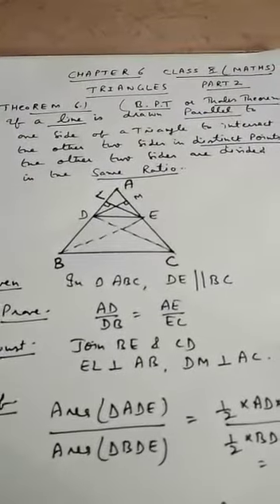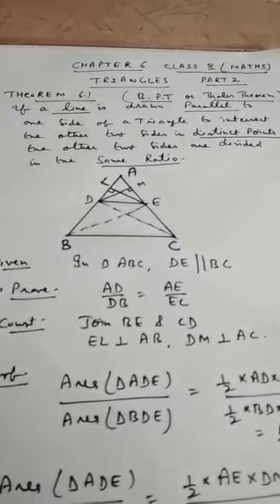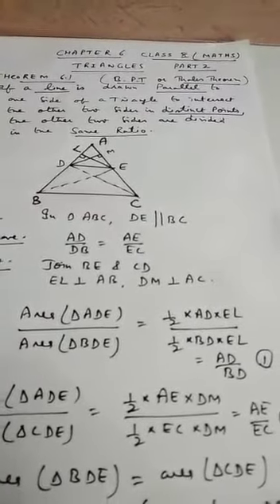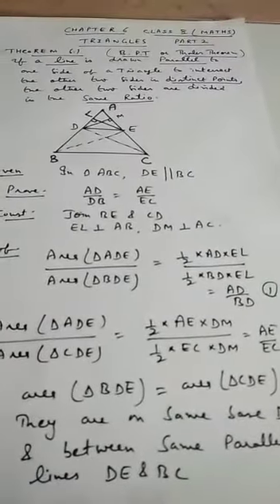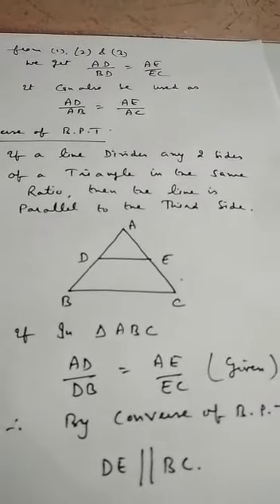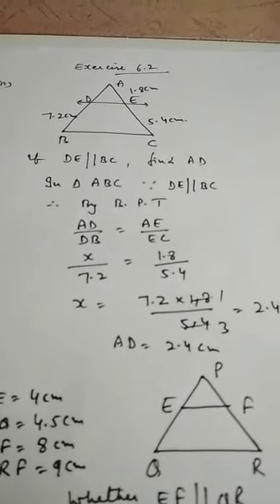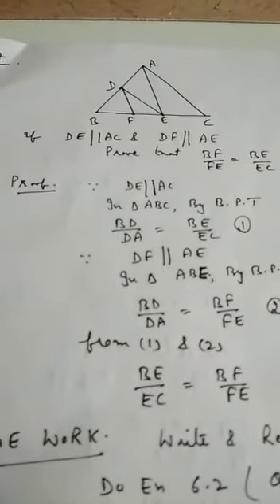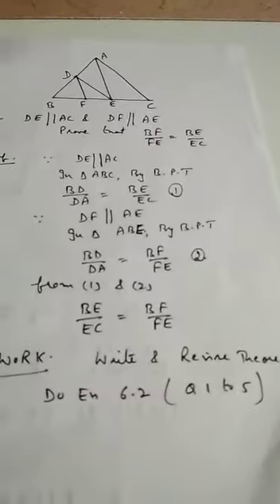Class 10 Maths Chapter 6 part 2